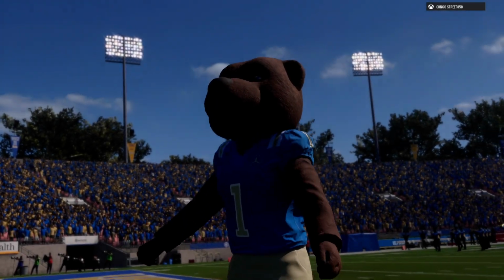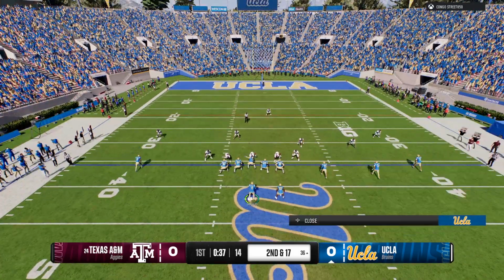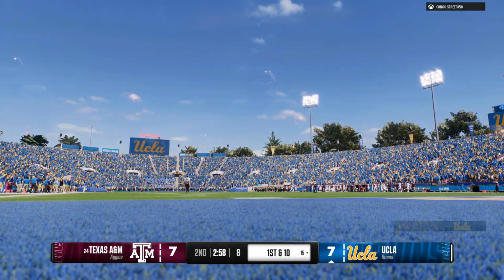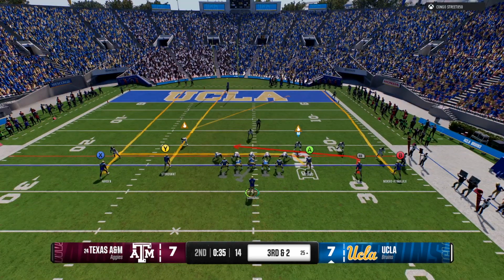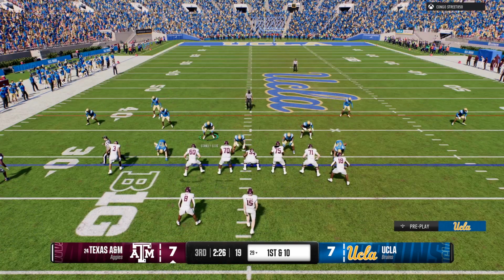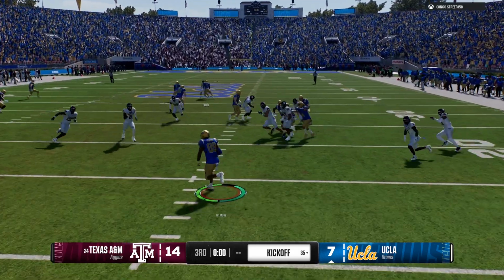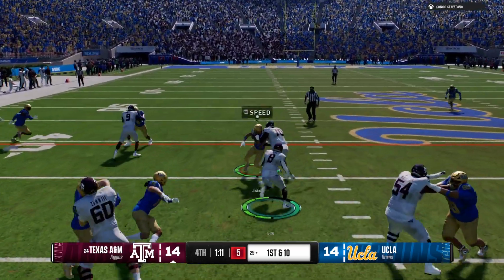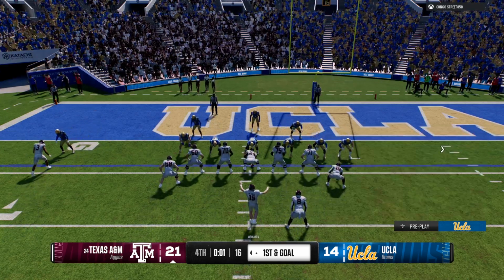UCLA vs Texas A&M